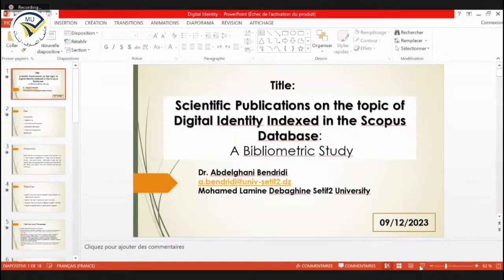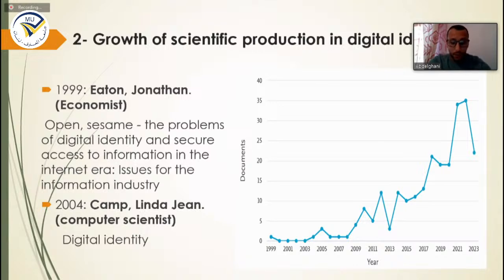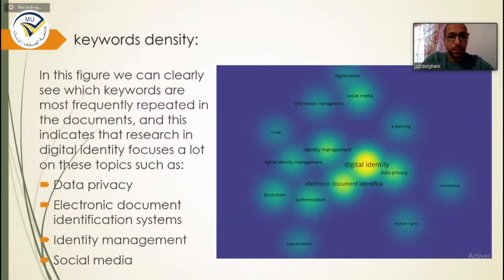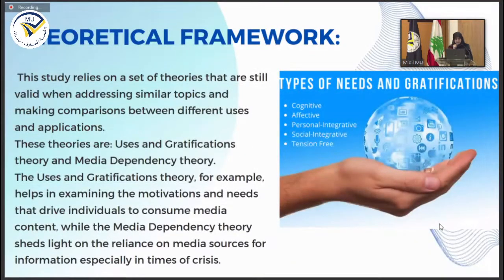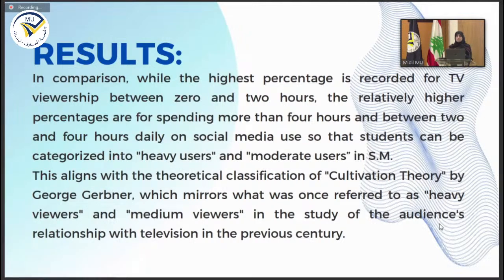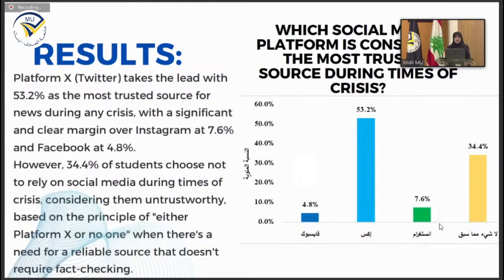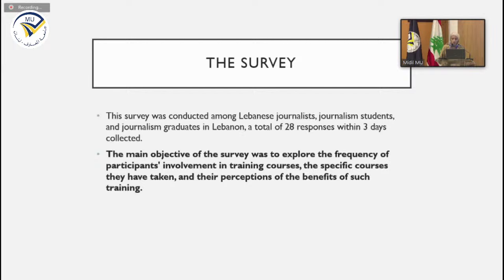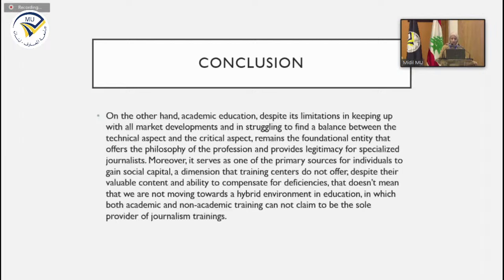MIDIL – Session #8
MIDIL – Session #8: New Media and Academia

The "Second International Conference on Digital Journalism and Innovative Media Industry" aims to bring together professionals, scholars, and enthusiasts from around the globe to explore and discuss the latest advancements, trends, and challenges in the field of digital journalism and the innovative media industry.